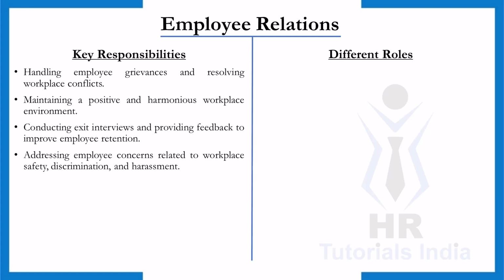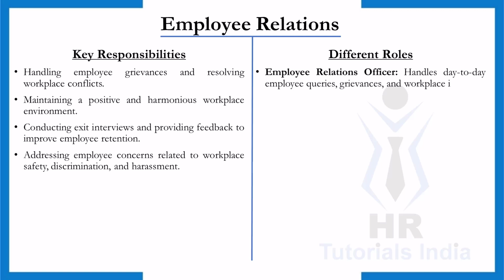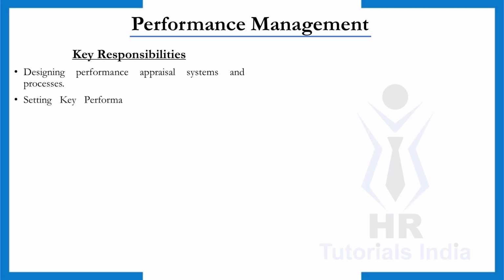Different Roles Of HR-1 | Key Responsibilities Of HR Professionals | HR Tutorials India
He Friends, welcome to HR Tutorials India! In this video, we will explore the different roles of HR professionals and their key responsibilities in an organization. Human Resource Management (HRM) plays a crucial role in shaping company culture, hiring the right talent, ensuring compliance, and fostering employee engagement.

In this video, you will learn about:
✅ Strategic HR Roles (Workforce Planning, Talent Acquisition)
✅ Operational HR Roles (Payroll, Compliance, Employee Relations)
✅ HR as a Business Partner (Leadership, Training & Development)
✅ HR’s Role in Employee Engagement & Retention

Whether you’re an HR professional, a student, or a business owner, understanding the various HR roles is essential for effective people management.

Different Roles Of HR
Key Responsibilities Of HR Professionals
HR Tutorials India
HR Roles
Understanding HR Roles
HR Functions And Responsibilities Explained
What Does HR Do
Key Roles And Responsibilities In Human Resources
HR Roles And Responsibilities
A Guide For HR Beginners
Human Resource Management
Key HR Roles And Their Importance
HR Functions Explained
Strategic And Operational Roles Of HR
Types Of HR Roles
What HR Professionals Actually Do
Human Resources
HR Roles
HR Functions
HR Responsibilities
Human Resource Management
HR For Beginners
HRBP
Talent Management
Payroll
Employee Engagement
HR Generalist
HR Training
Workplace Culture
HR Career
HR Strategy
HRM
Common Designations Of HR
Importance Of HR
Different Designations Of HR
Designations Of HR
Branches Of HR
Different Branches Of HR
Human Resource Management
Types Of Roles In HR
Different Types Of Roles In HR
HR Career
HR Career Opportunities
HR Career
Career In HR
Career Of HR
Career Growth In HR
HR Job Role
HR Operations
Duties Of HR
Recruitment And Talent Acquisition
Employee Relations
Performance Management
Training And Development
Compensation And Benefits Management
Compliance And Legal
HR Policy Development
Employee Engagement
Payroll Management
Workforce Planning And Strategy
HR Analytics And Reporting
Employee Health And Safety
Grievance Redressal
HR Technology Implementation
Industrial Relations
Talent Acquisition Specialist
Recruiter
Senior Recruiter
Recruitment Manager
Talent Acquisition Head
Employee Relations Officer
Employee Relations Specialist
Employee Relations Manager
Employee Relations Head
Performance Management Specialist
HR Generalist
HR Generalist Performance Management
Performance Appraisal Manager
Head Of Performance Management
Director Of Performance And Talent Management